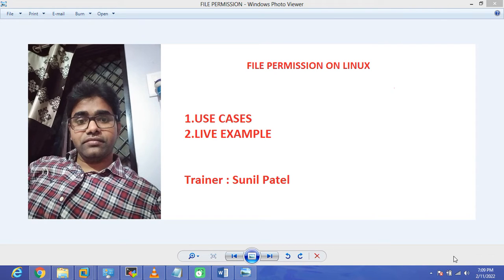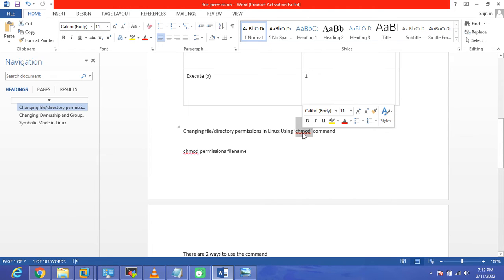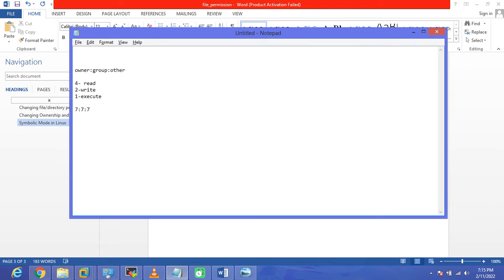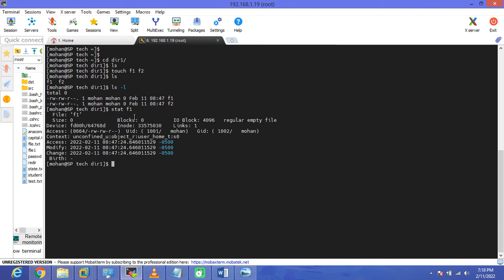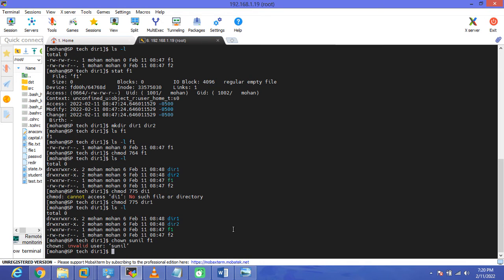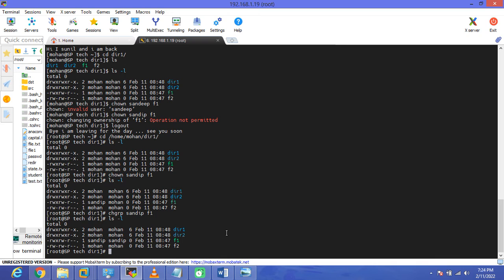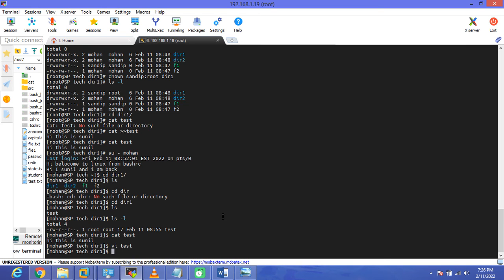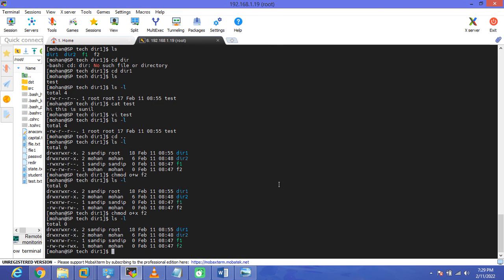RHCSA RHEL 9 ||Permission on file or directory||Changing ownership of file or directory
Permission on file or directory||Changing ownership of file or directory
chmod
chown
chgrp